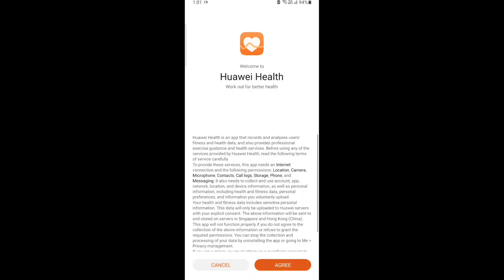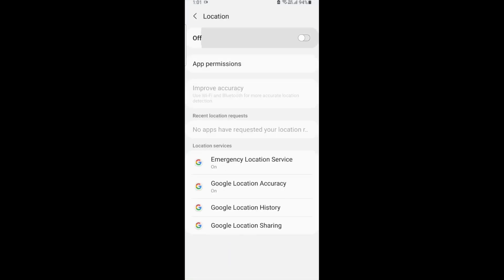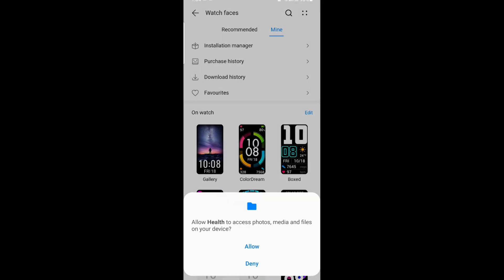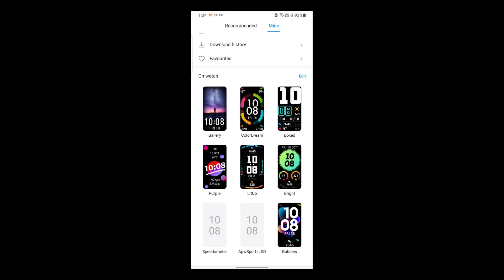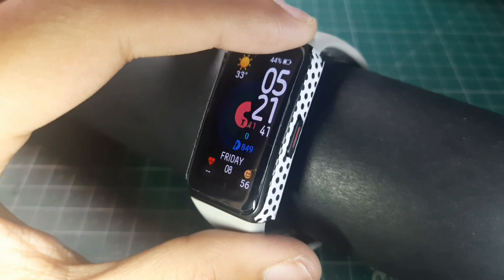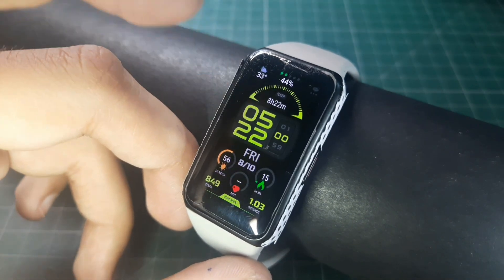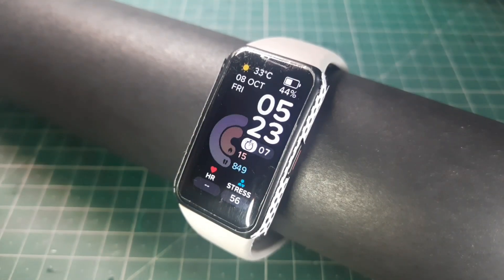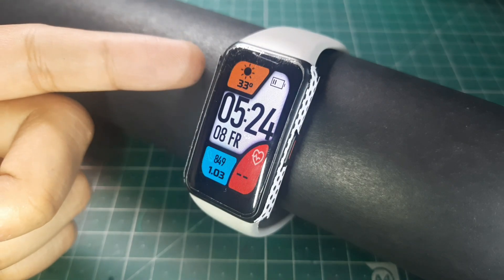Band 6 custom watch faces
I make a lot of things by origami. An art that will relax you

Directed by - Namai
Filmed by - Namai

honor band 6, honor band 6 review, honor band 6 vs huawei band 6, honor band 6 unboxing, honor band 6 watch faces, honor band 6 vs mi band 6, honor band 6 strap, honor band 6 vs honor watch es